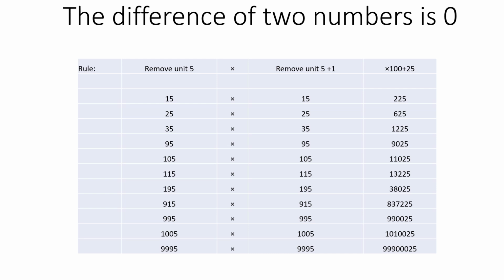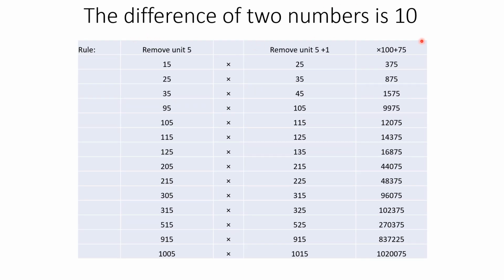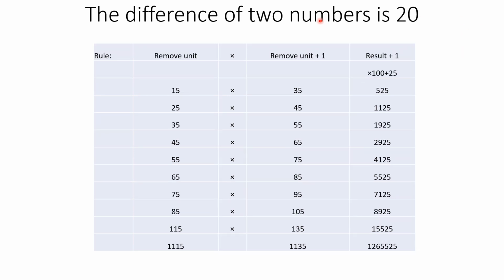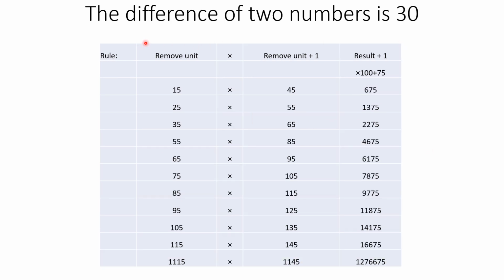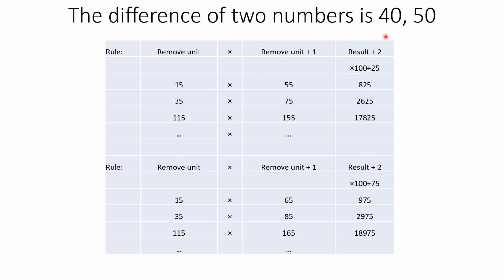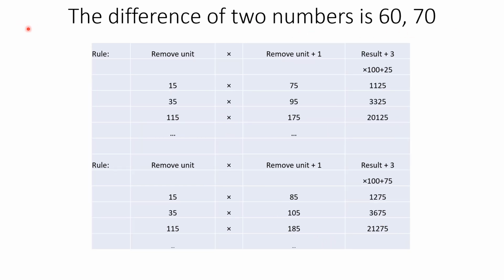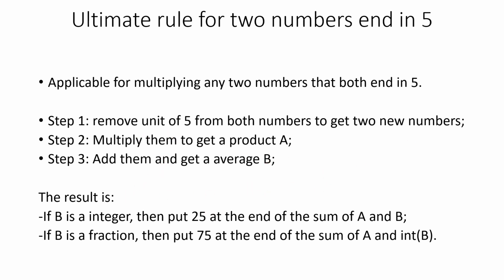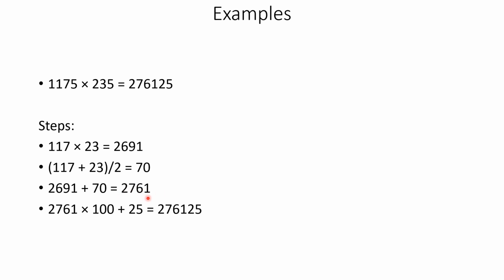The rule of multiplying two numbers that end in 5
Mastering some arithmetic operations skills (addition, subtraction, multiplication, and division) is essential for problem solving and everyday calculations. In this video, you will learn a skill called operand splitting. It will enable you to perform some operations more easily and quickly, and to solve problems more efficiently with more confidence! You are smarter than you think!